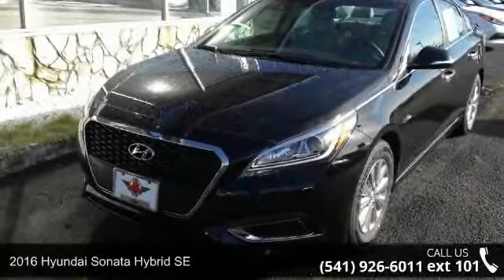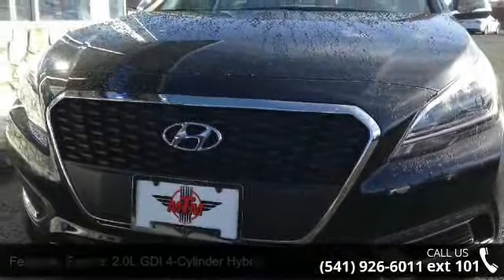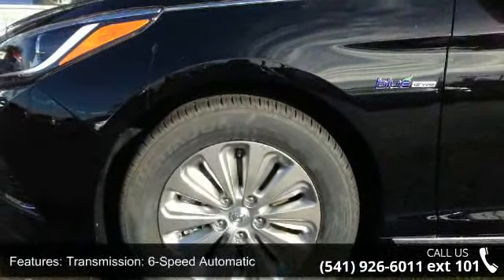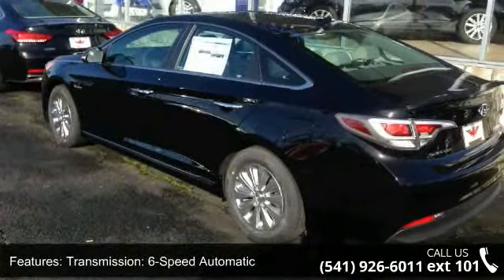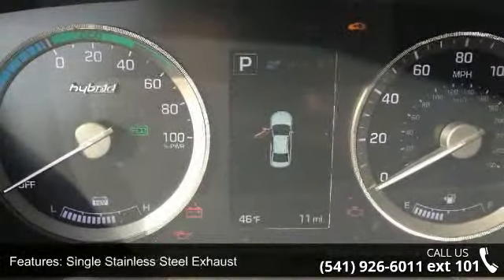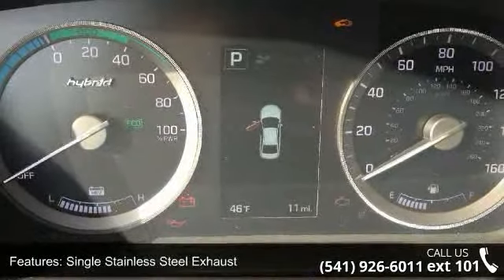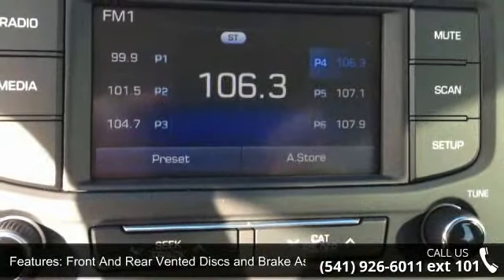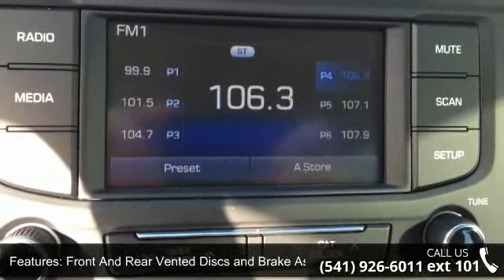2016 Hyundai Sonata Hybrid SE - Mark Thomas Motors - Alba...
It has a 2.0 liter 4 Cylinder Engine high output engine. The Sonata Hybrid is painted with a sleek and sophisticated black color. Anti-lock brakes are standard on this vehicle. This Hyundai Sonata Hybrid has air conditioning that feels like a walk-in refrigerator. Light weight alloy wheels on the Sonata Hybrid are the perfect compliment to a stylish body. Protect this mid-size car from unwanted accidents with a cutting edge backup camera system. If you are looking for a tough long lasting vehicle, this this Sonata Hybrid is a great option for you.  The vehicle will have plenty of room to safely transport your kids to the next ballgame or family outing. Reduce your trips to the pump! It is one of the most fuel efficient vehicles in its class.  This mid-size car is fun to drive! This mid-size car is roomy and has a smooth ride.